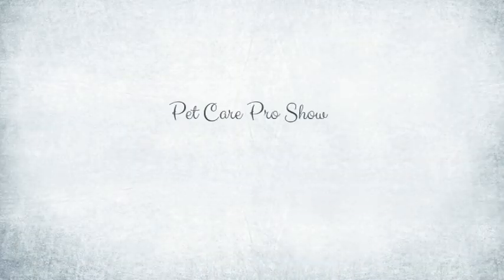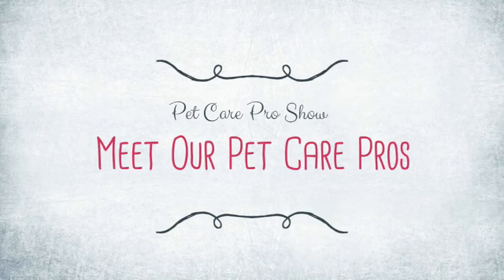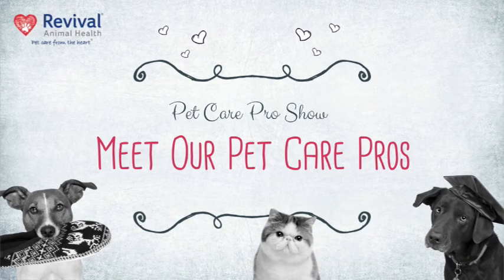Meet the Pet Care Pros: Pet Care Pro Show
Why is pet care important? Meet Brandon, Gina and Helen, some of Revival's Pet Care Pros and they are ready to answer your pet health questions.
or call a Revival Pet Care Pro at and they are always happy to help answer questions about your dog or cat's health.